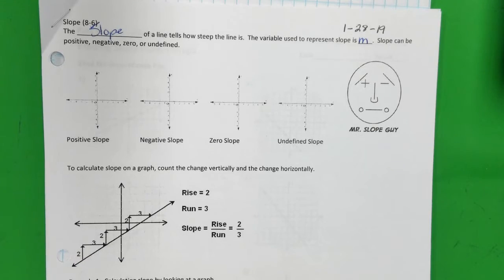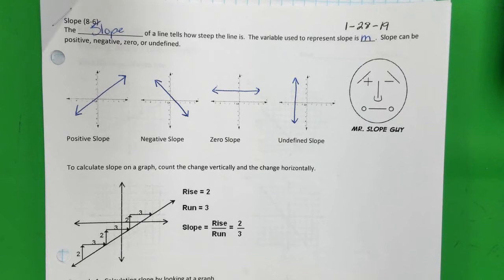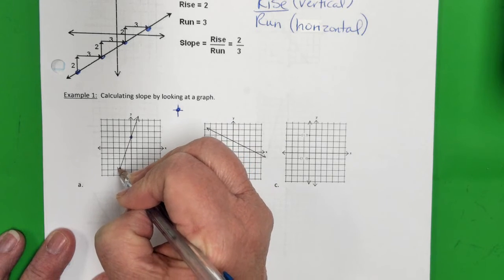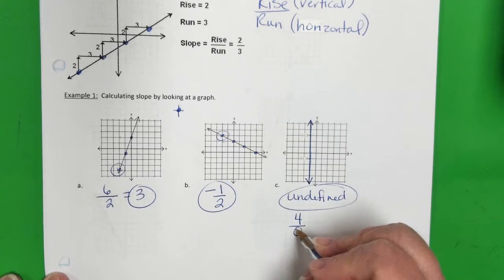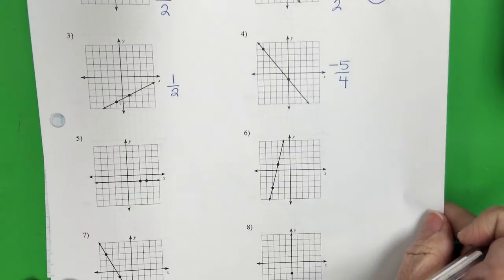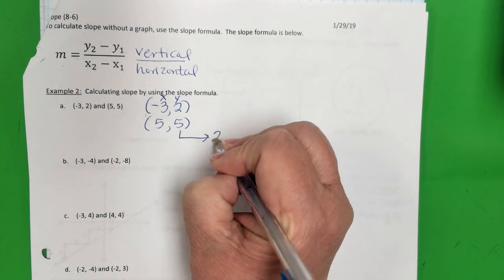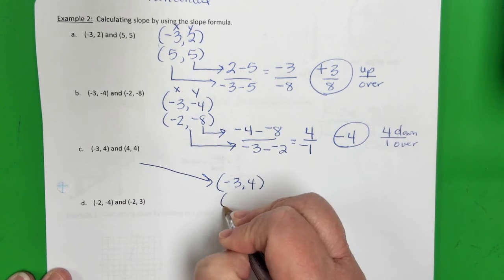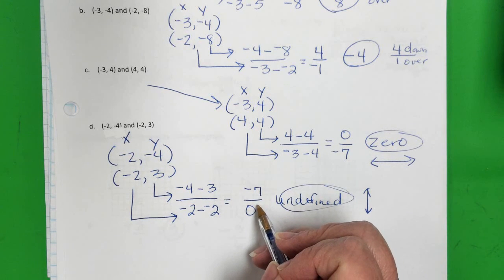PA Slope 8 60020